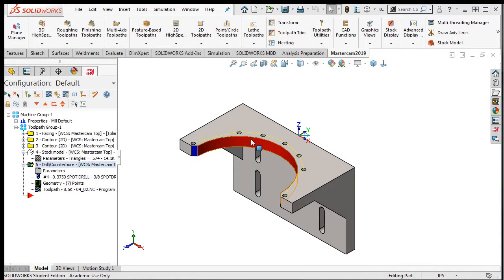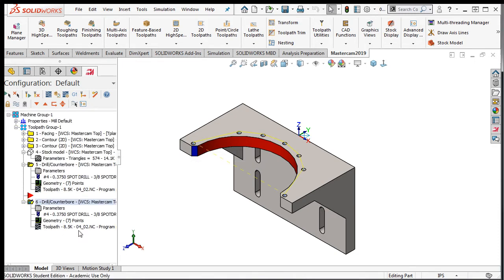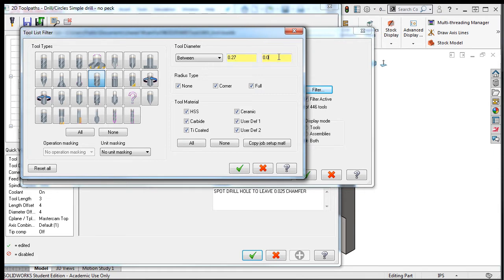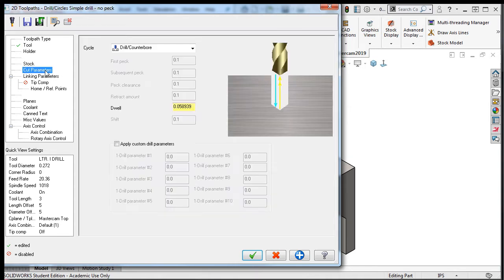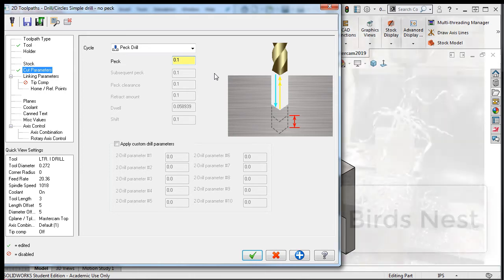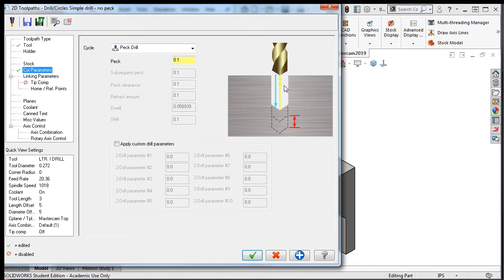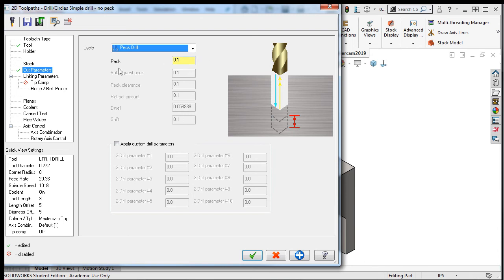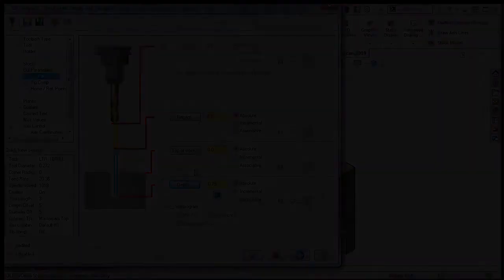45 - Mastercam for SolidWorks - Peck Drilling Cycle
In this video I demonstrate how to set up the peck drilling cycle.
00:00 Intro
00:27 Copy toolpath
00:38 Edit parameters
00:48 Selecting the proper drill size
01:28 Setting the speed and feed
01:46 Peck drilling cycle
03:42 Linking parameters